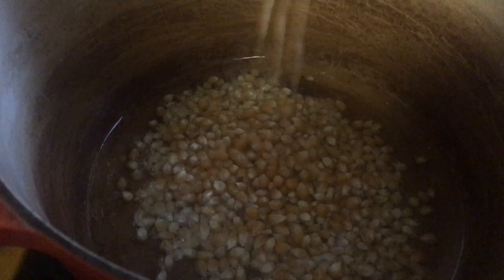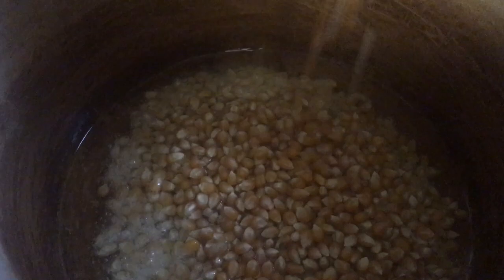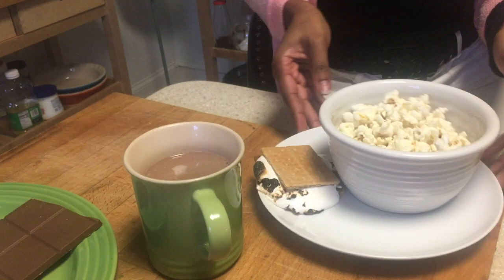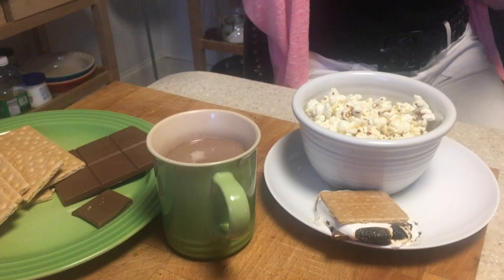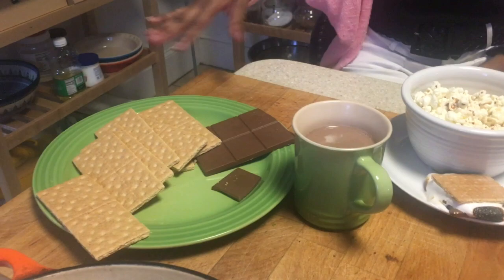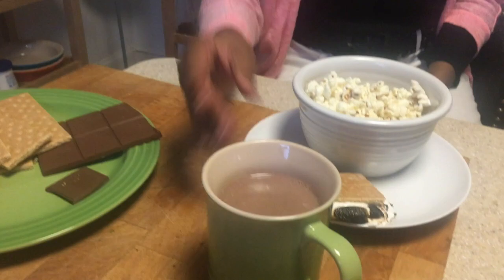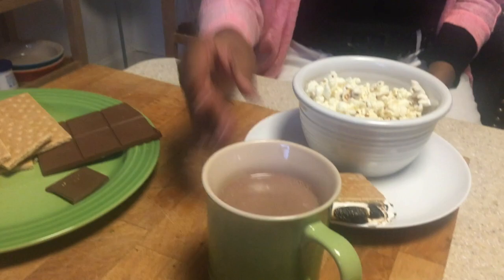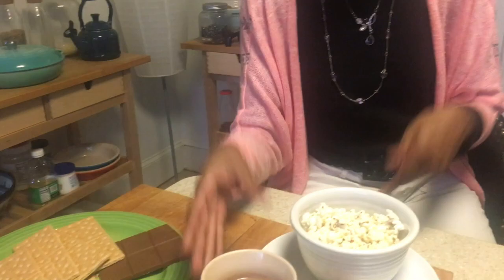Vlogmas Day 4 | Movie Night | Operation Christmas Drop Netflix| Popcorn using Le Creuset Dutch Oven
Hello Everyone!!! Happy Holidays!!! We are in full Christmas movie mode here and we wanted to share our fun with all of you. This is truly our favorite time of the year! I'm looking forward to sharing how we go about creating a wonderful Christmastime  for our family. This year we will participate in Vlogmas and we are excited to get started. If you and your family watch the movie tonight please let us know what you think and what was your favorite part!!

Tonight's movie:
Operation Christmas Drop on Netflix.com